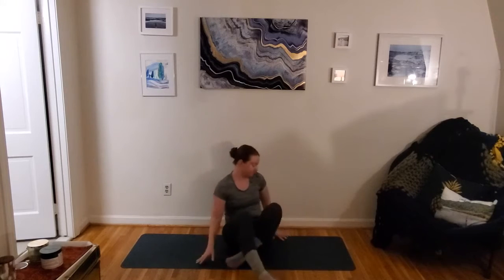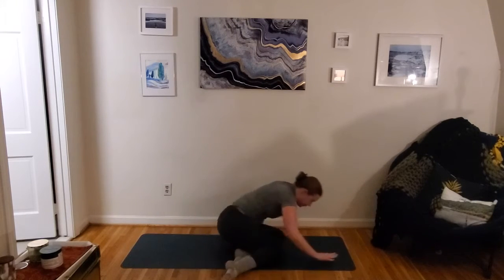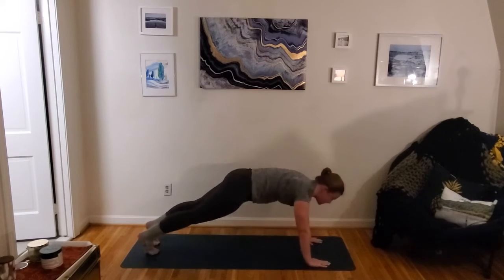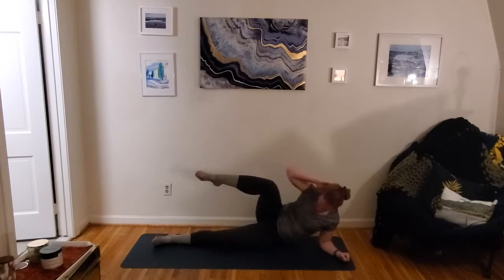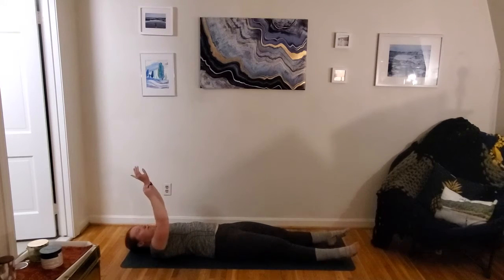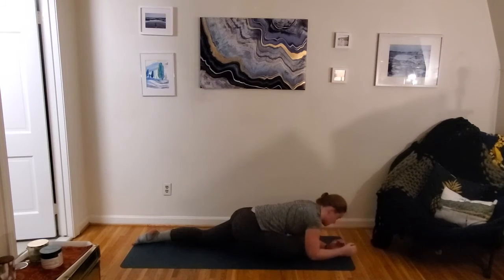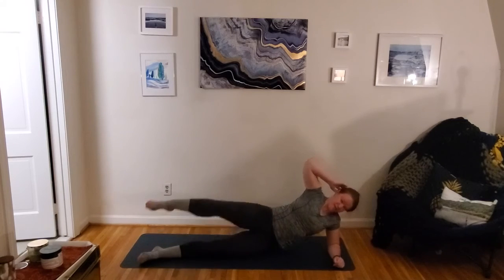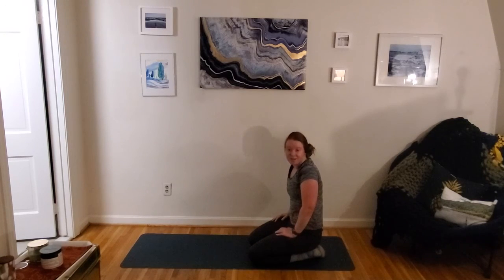January Day 20 of 31